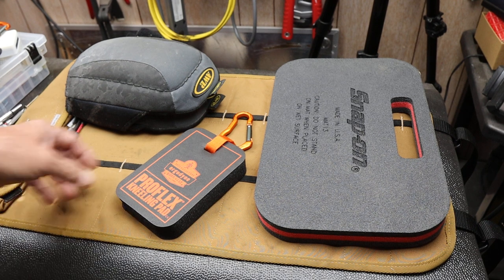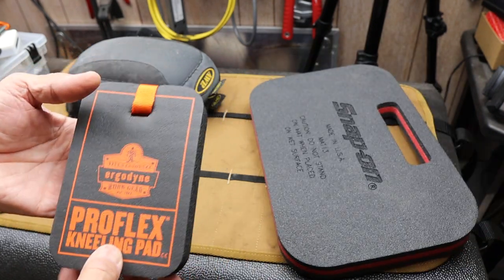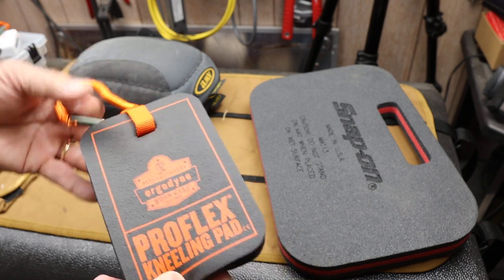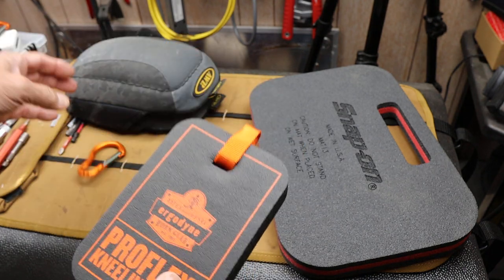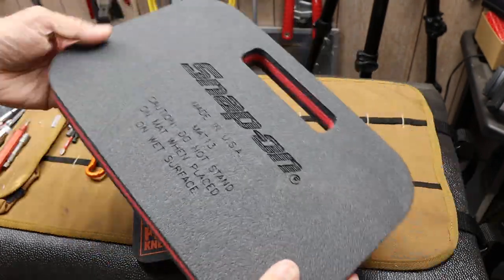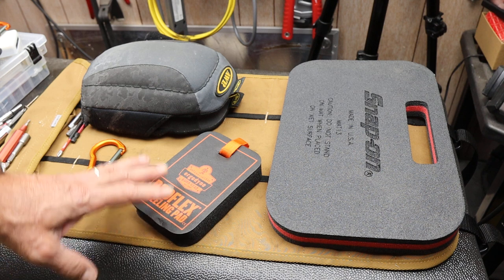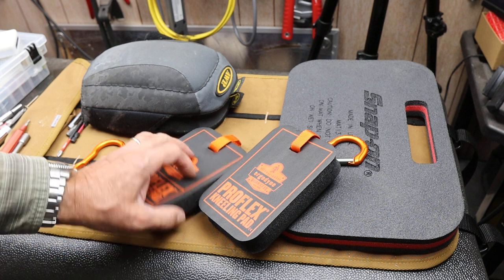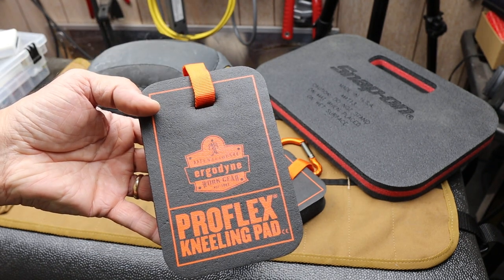Minimalist Knee Pads: Having them handy is most of the fight. The Ergodyne Profile Kneeling Pad (s)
The Ergodyne Profile Kneeling Pad are just what the doctor ordered to avoid the doctor. Knees are an inherently weak joint, yet essential for active work. So minimalist Knee Pads: are a great solution to have in your quiver of knee protection options. And having them handy is the battle almost won.

On Amazon